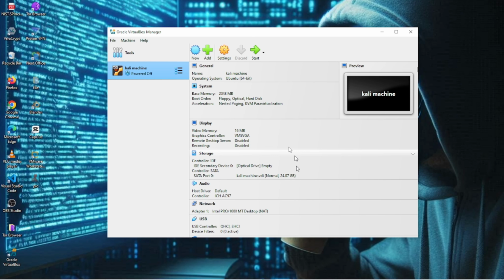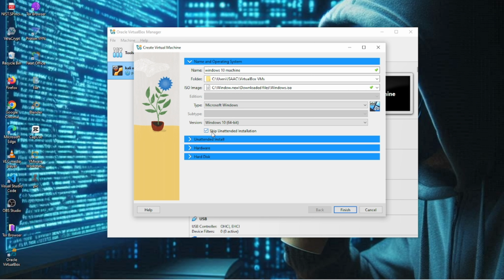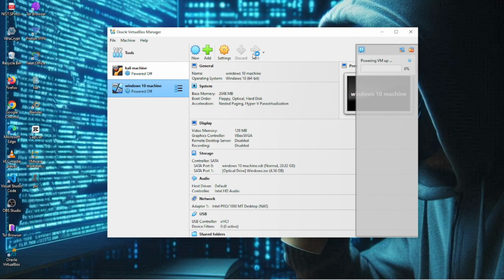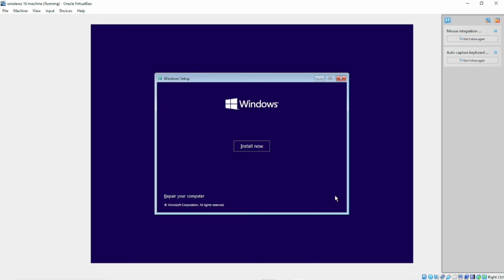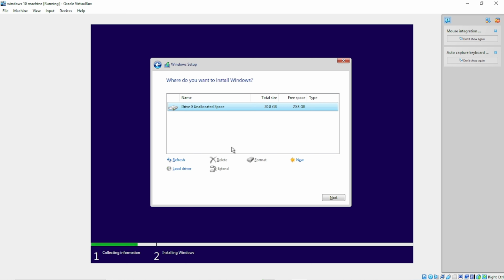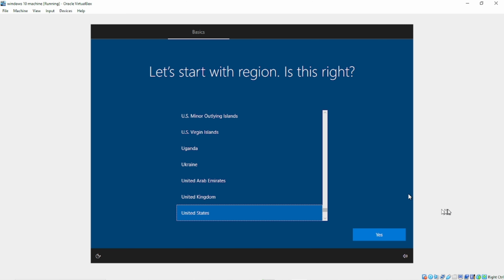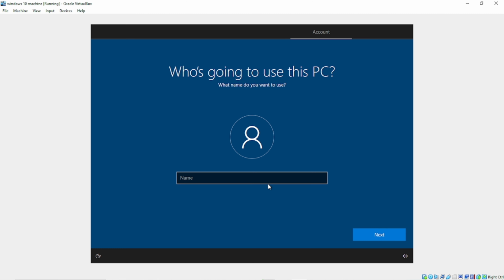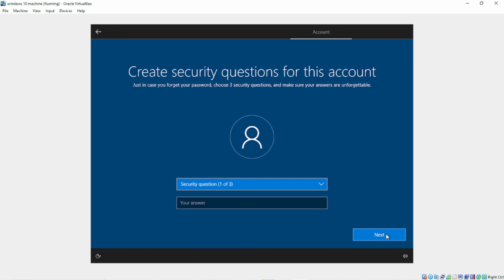How to create a Windows virtual machine | Complete VM Setup Tutorial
In this video, you'll learn how to set up a Windows virtual machine in VirtualBox from start to finish. We'll walk you through configuring VirtualBox settings, and installing the operating system. Whether you're testing software or creating a safe virtual environment, this guide is perfect for beginners and tech enthusiasts alike.